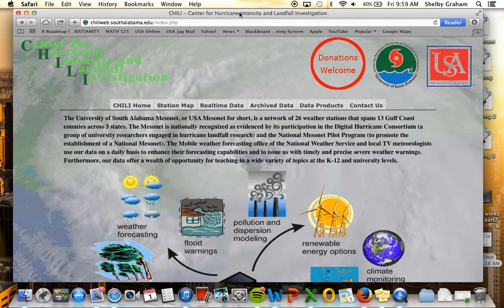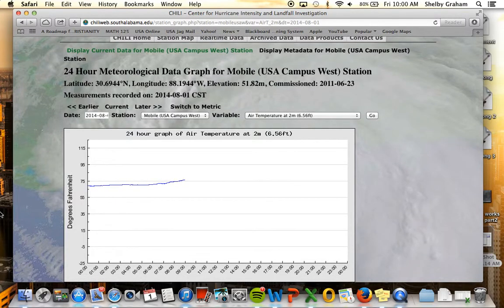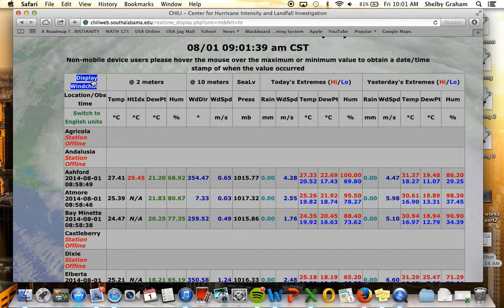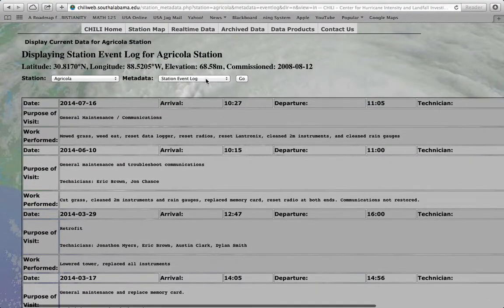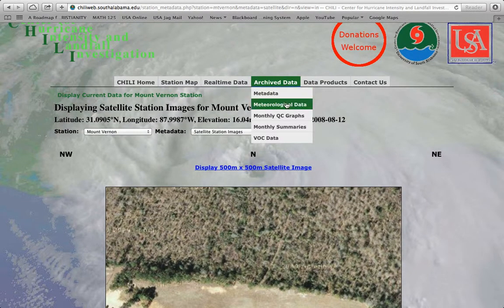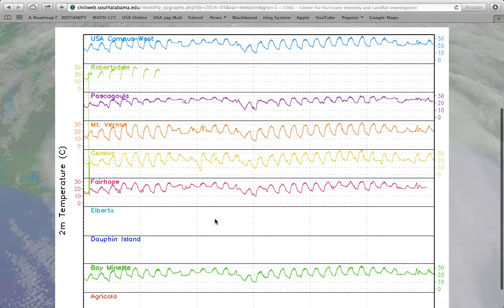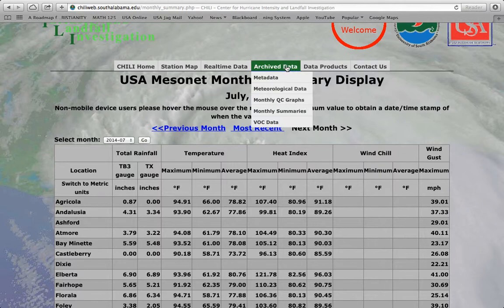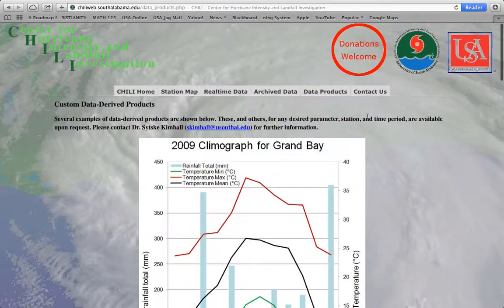Chili Website Tutorial